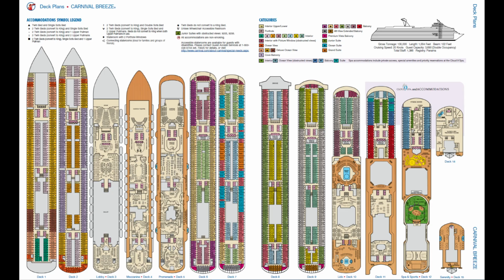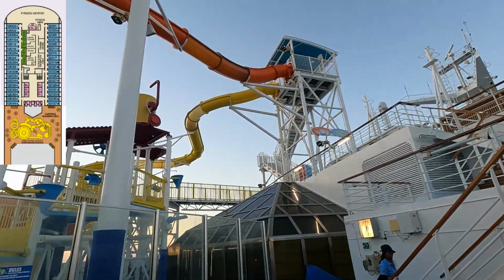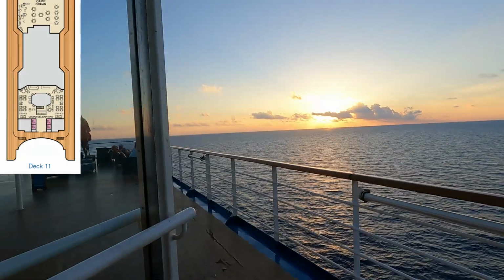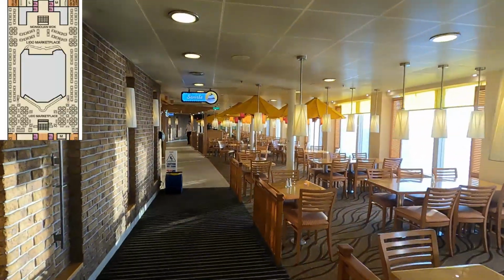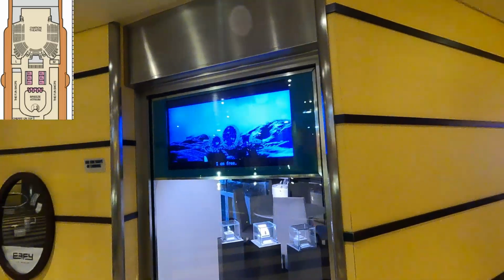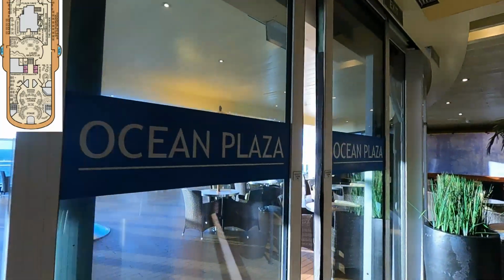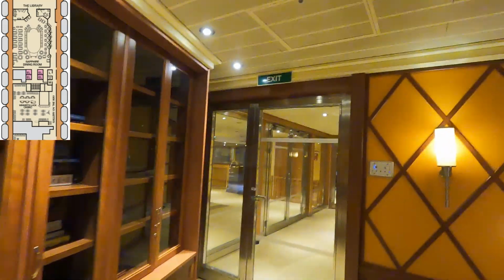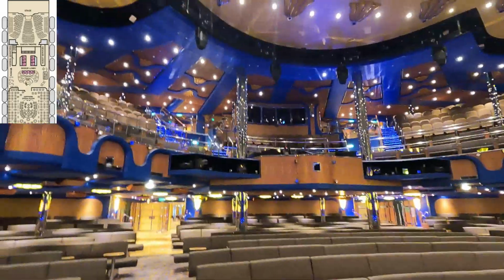Carnival Breeze Ship Tour - Full Walkthrough - August 2023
This is a full ship tour of the beautiful Carnival Breeze out of Galveston during an August 2023 sailing.

0:00 Opening Intro
0:14 Serenity Deck & Lounge - Deck 15
3:40 Water slides entrance and Ship Coin - Deck 15
4:52 Cloud 9 Spa sauna rooms- Deck 14
6:04 Carnival Waterworks slides area - Deck 12
6:57 Deck 12 mid ship open area
7:38 Mini golf sports area - Deck 12 mid ship
8:45 Ropes course above deck 12
9:42 Jogging trail deck 12
9:58 Basketball court and Sky Fitness - Deck 12 Aft
10:54 Deck 11 Mid ship covered area
12:04 Deck  11 Aft seating area - Port side
12:25 Cucina Del Capitano - Deck 11 aft
13:14 Smoking area - Deck 11 - Starboard side
14:32 More seating on Deck 11
14:54 Deck 10 - Lido, pool area - Blue Iguana Cantina, Guy's Burger, Red Frog Bar, Blue Iguana Cantina
17:22 Deck 10 - The Lido Marketplace Buffet
19:02 Deck 10 Aft - Tides Pool, Pizza Pirate, Seafood Shack
21:05 Skipping decks 6,7,8 and 9
21:25 Deck 5, Ovation theater, fun shops
23:56 Winners Club Casino - Deck 5 mid ship
24:11 Ocean Plaza Deck 5 Mid
25:44 Deck 5 - The Promenade,
26:04 Deck 5 - Bonsai Sushi, Red Frog Pub
27:44 Deck 5 - Liquid Nightclub, 88 Keys Piano Bar
28:29 Deck 5- Limelight Lounge, Fahrenheit 555 Steakhouse
28:54 Deck 5 - Alchemy Bar, Ocean Plaza
29:08 Deck 5 - The Lanai Promenade, outside seating area for Red Frog Pub, hot tub, another smoking area
30:05 Deck 5 Aft open area
31:20 Deck 5 - Guy's Pig and Anchor Bar-b-queue Smokehouse
32:33 Deck 4 Sapphire restaurant, Pixels gallery and studio, ovation theater
34:29 Deck 4 Mid and Aft - the Library, Art Gallery, Non-Smoking Casino
36:32 Deck 4 aft - Kids clubs Circle C and Club O2
37:05 Deck 4 aft - entrance to Blush Restaurant
37:23 Deck 4 aft - The Warehouse Arcade area
38:13 Deck 3 - Main Atrium area, guest services, Carnival Adventures (Excursions Desk), Ovation theater main area